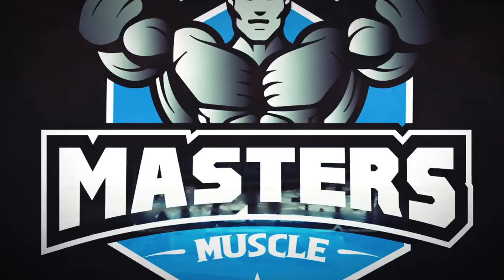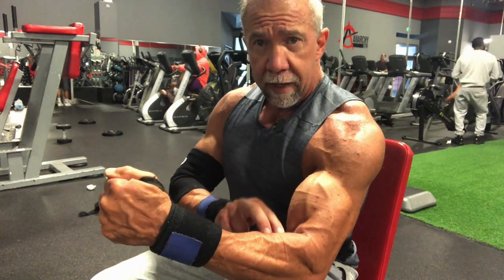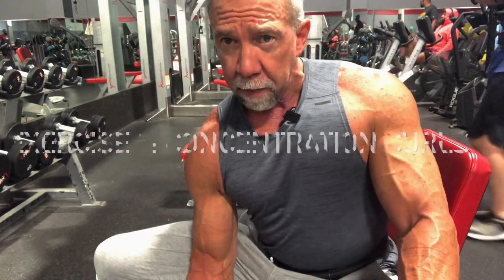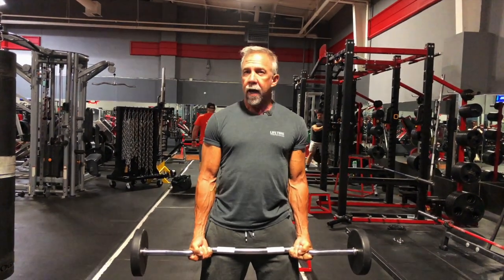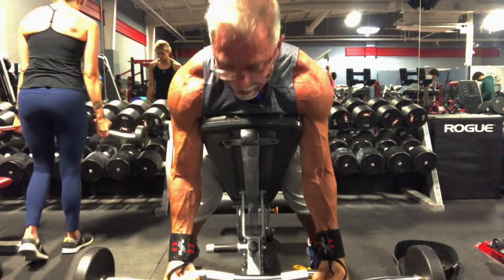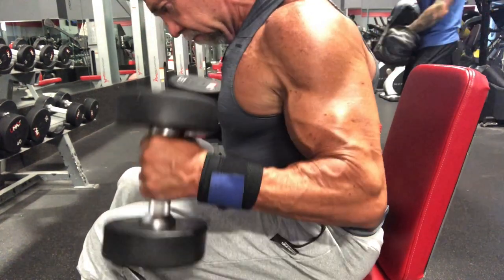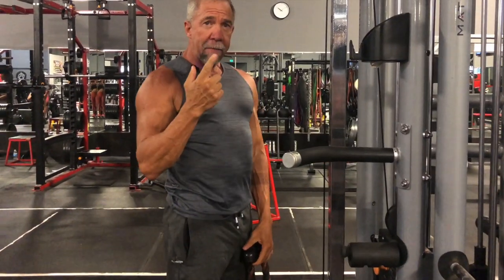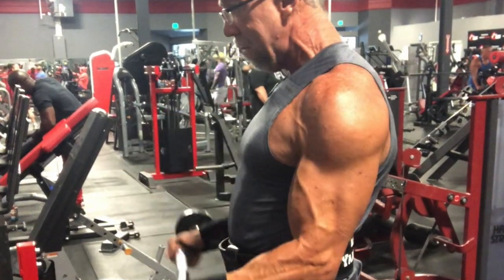Build better biceps with these 3 exercises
How to build better biceps with 3 simple bicep exercises and three alternative exercises. These are what I learned from my coach, Dorian Yates. Used with proper technique, mind muscle connection, and tempo'd sets, your bicep will certainly grow.

🗣 Have a topic you want me to talk about? 🗣
🔔 Turn Post Notifications on
💬 Be sure to comment! I read every comment.